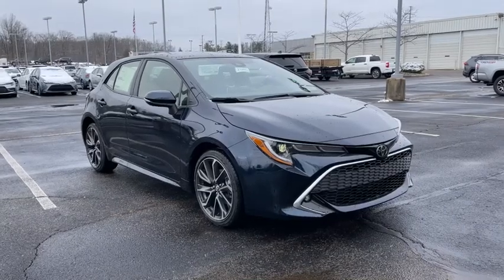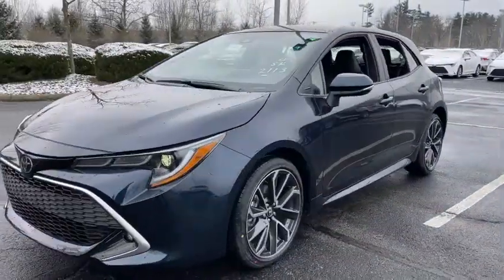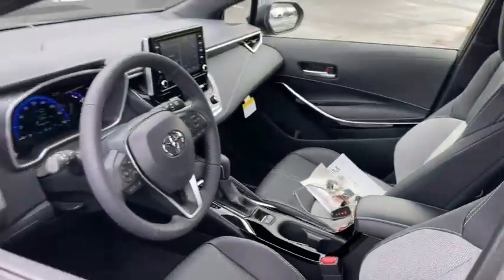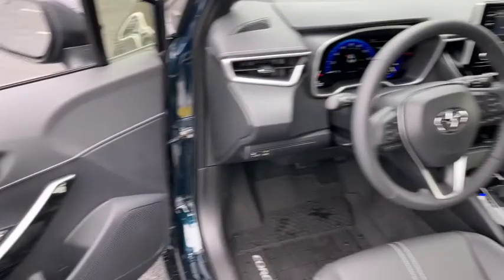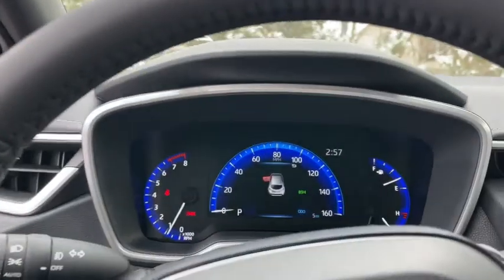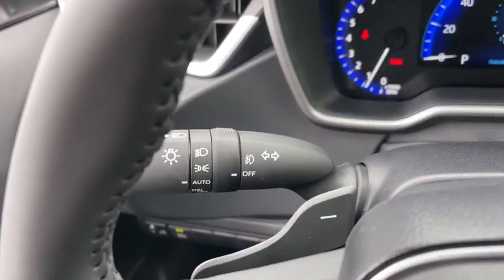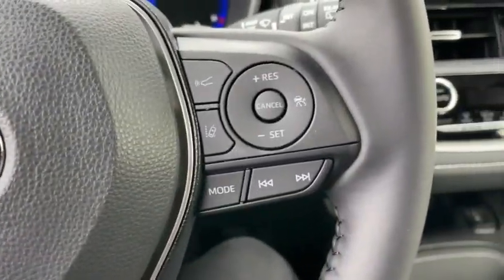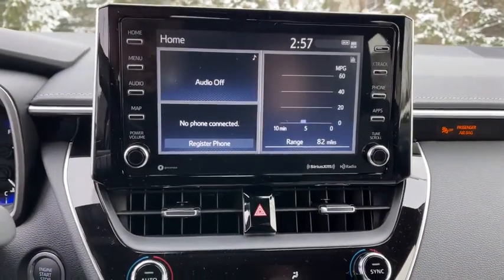2021 Toyota Corolla Hatchback Delaware, Powell, Westerville, Dublin, Galena, OH T210691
Galactic Aqua Mica New 2021 Toyota Corolla Hatchback available in Delaware, Ohio at Byers Toyota. Servicing the Powell, Westerville, Dublin, Galena, OH area.
2021 Toyota Corolla Hatchback XSE - Stock#: T210691 - VIN#: JTNC4MBE2M3118827

Byers Toyota
1599 Columbus Pike

2021 Toyota Corolla Hatchback XSE 2.0L I4Recent Arrival! 30/38 City/Highway MPGInternet pricing is subject to change and includes all factory incentives and rebates. Pricing is plus tax, title and $250 Doc fee.Wheels: 18 Bright Machine-Finished Aluminum -inc: dark gray metallic paint, Variable Intermittent Wipers, Trip Computer, Transmission: Dynamic Shift CVT -inc: physical first launch gear and sport mode, Transmission w/Sequential Shift Control w/Steering Wheel Controls, Toyota Safety Sense (TSS) 2.0, Tires: P225/40R18 All-Season, Tailgate/Rear Door Lock Included w/Power Door Locks, Strut Front Suspension w/Coil Springs, Steel Spare Wheel. This Toyota Corolla Hatchback has a powerful Regular Unleaded I-4 2.0 L/121 engine powering this Variable transmission.*These Packages Will Make Your Toyota Corolla Hatchback XSE The Envy of Your Friends *Single Stainless Steel Exhaust, Side Impact Beams, Seats w/Leatherette Back Material, Rocker Panel Extensions, Rigid Cargo Cover, Remote Releases -Inc: Mechanical Fuel, Remote Keyless Entry w/Integrated Key Transmitter, Illuminated Entry and Panic Button, Rear Cupholder, Rear Child Safety Locks, Radio: Audio Plus -inc: 8 touchscreen, USB media port, 2 USB charge ports, hands-free phone capability, music streaming via Bluetooth wireless technology, Android Auto, Apple CarPlay, Amazon Alexa compatible and SiriusXM w/3-month All Access trial, for details, Connected Services - Safety Connect w/1-year trial, Service Connect w/10-year trial, Remote Connect w/1-year trial and Wi-Fi Connect w/up to 2 GB within 3-month trial, for details,, Radio w/Seek-Scan, Clock, Speed Compensated Volume Control, Steering Wheel Controls and Radio Data System, Proximity Key For Doors And Push Button Start, Programmable Projector Beam Led Low/High Beam Auto High-Beam Daytime Running Lights Preference Setting Headlamps w/Delay-Off, Power Rear Windows, Power Door Locks w/Autolock Feature, Power 1st Row Windows w/Front And Rear 1-Touch Up/Down, Piano Black Door Garnish, Perimeter Alarm, Outside Temp Gauge, Outboard Front Lap And Shoulder Safety Belts -inc: Rear Center 3 Point, Height Adjusters and Pretensioners.* Visit Us Today *Come in for a quick visit at Byers Toyota, 1599 Columbus Pike, Delaware, OH 43015 to claim your Toyota Corolla Hatchback!